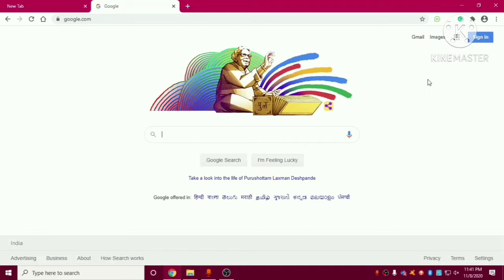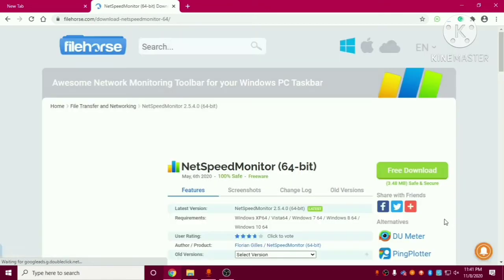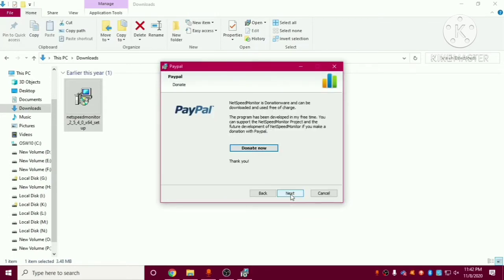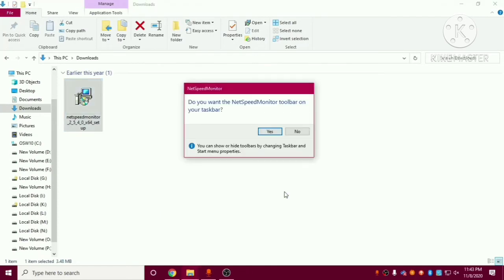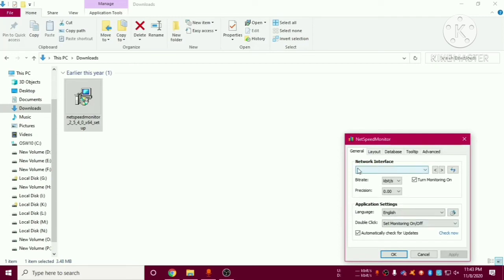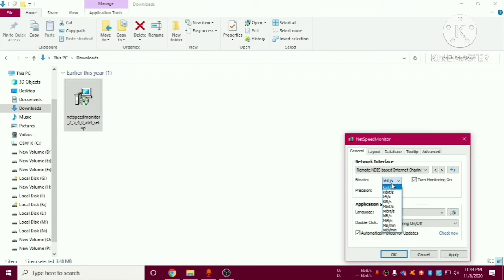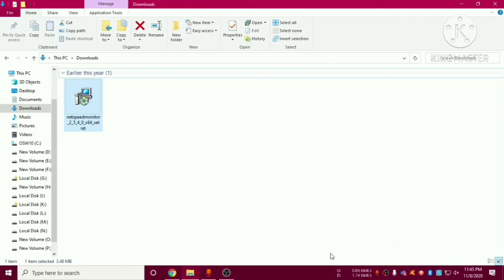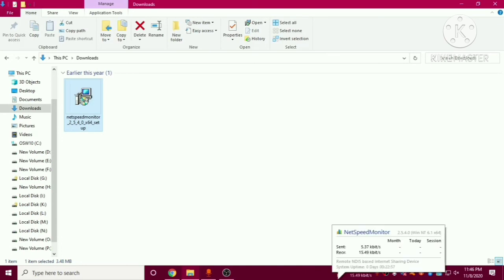Net Speed Monitor : Internet speed on computer/Laptop taskbar | 2022 | Windows 10 | Windows8 and 8.1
Net Speed Monitor : Application which shows internet speed on computer/laptop taskbar

Live traffic monitoring
Monitor internet speed, Great view
Display internet speed in computer taskbar, Free app
Options to set speed in Kbps and Mbps and many more...

Windows7
Windows8
network
taskbar
networkspeed
32or64bit Usefultomonitorforanyinternetdrop
Realtimeinternetmonitoring

FRIENDS, PLEASE SUPPORT ME SO THAT I CAN MAKE MORE USEFUL VIDEOS FOR YOU GUYS.